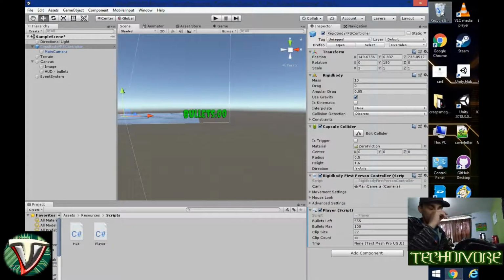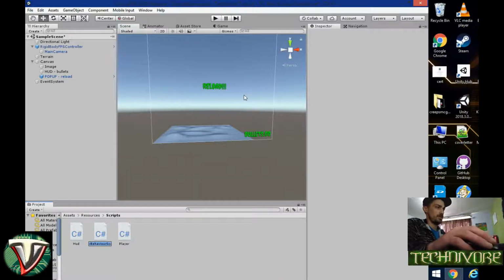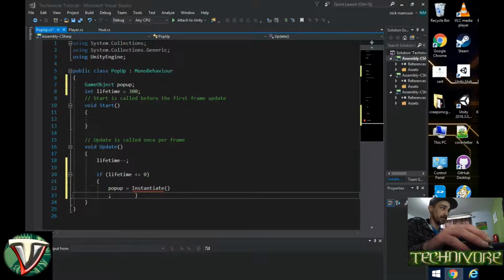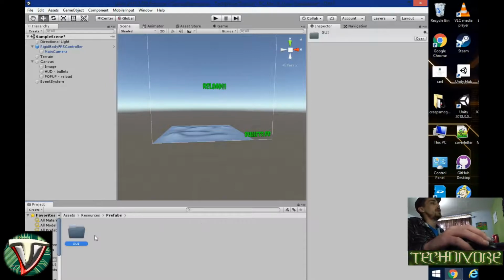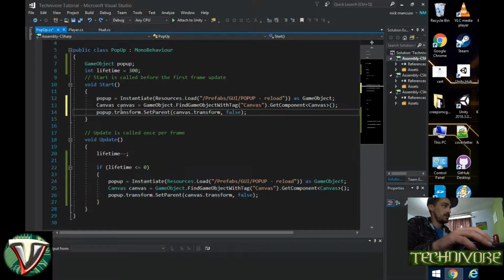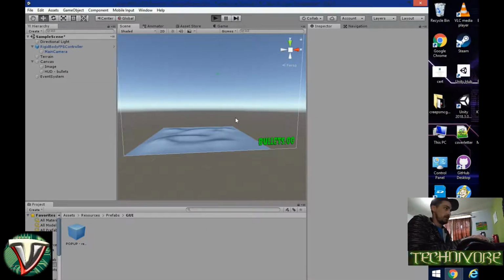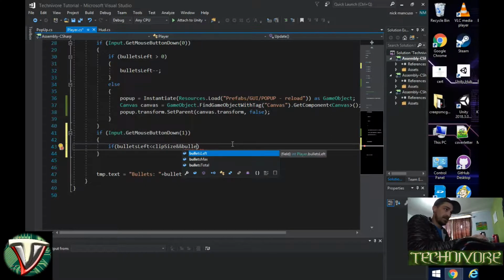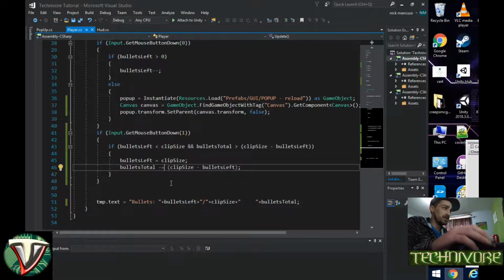Tutorial Unity - 4 - Reloading and Ammo Counts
now that we have an ammo counter, we need to be able to reload our weapon. we do that in this tutorial for unity3d, implementing reload mechanics for our guns. stay tuned for more unity tutorials for beginners!